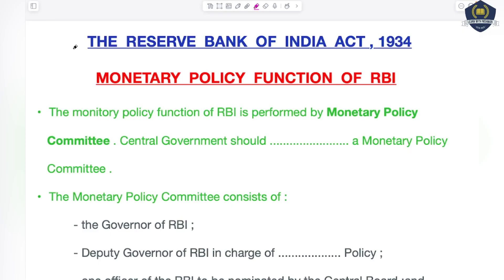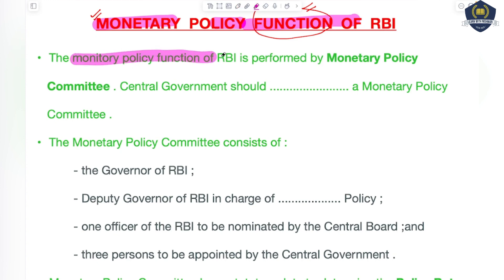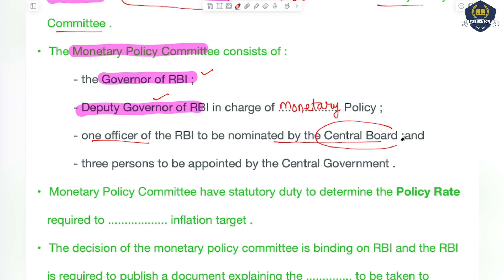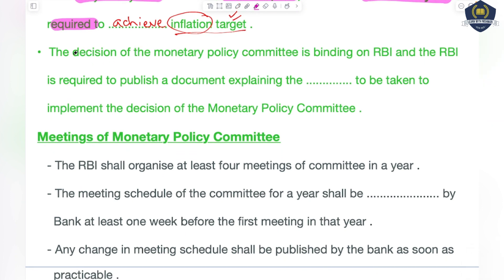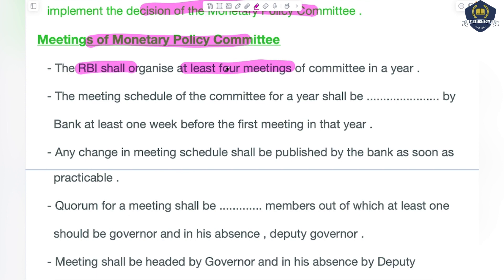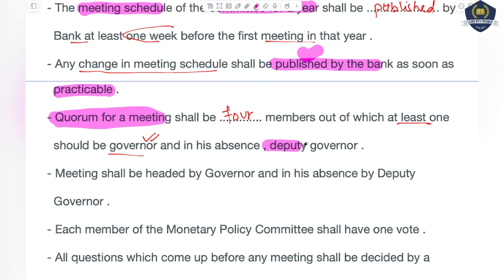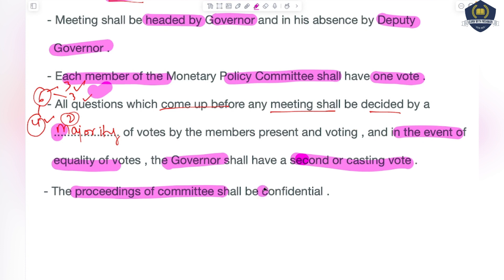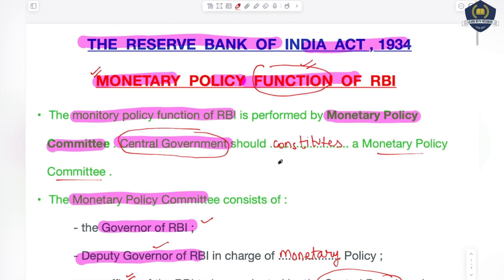🤑Monetary Policy Function of RBI | The Reserve Bank of India Act ,1934| CLAT |Judicial Prepare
Watch this session about Monetary Policy of RBI of The Reserve Bank of India Act,1934by Learn with NISHMAN and enhance your judiciary and legal preparation.

GEARS:-
1) Sonata gold 2.4ghz noise cancellation mic wireless
2)Camera tripod Stand
3) Iphone13
4) HIFFIN E27 studio single holder umbrella lighting kit
5) ALKOSIGN Astra Chrome White Boards
6) SONI officemate Whiteboard Marker
7) Wacom pentablet
8) Macbook air
9) Ipad air
10) wireless mouse
11) usb hub 7 in 2
12) Apple pencil
13) tablet pencil
14) camera
15) wooden tablet
16) table
17) green screen
18) boya mic
19) rode mic
20) chair
21) lights
22) wireless keyboard
23) laptop stand
24) pen stand
25) A4 size paper
26) color pens
27) highlighters
28) sticky note
29) airpods
30) screen GLASSES
31) bed STUDY TABLE
32) extra SCREEN

Musician: BDKSonic